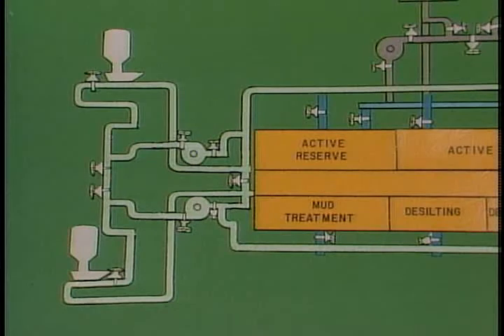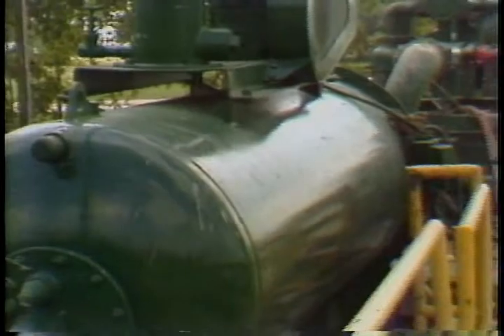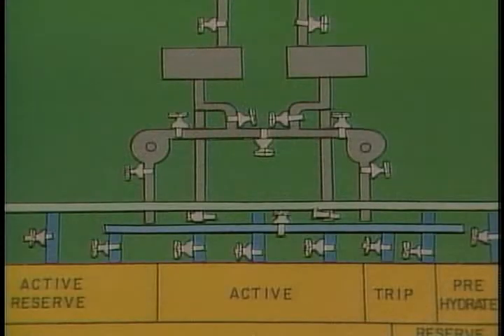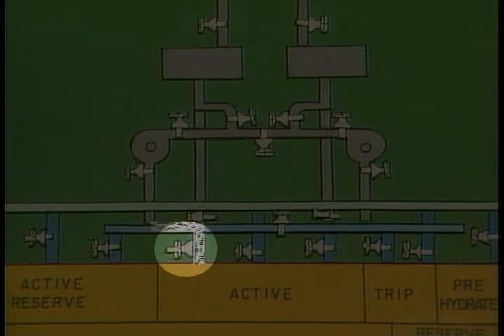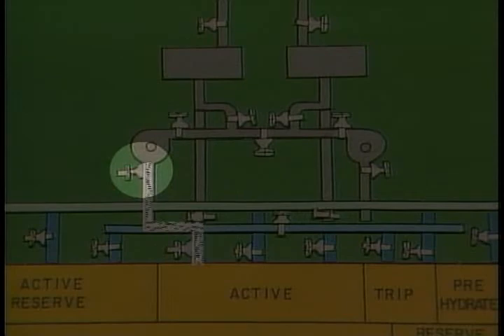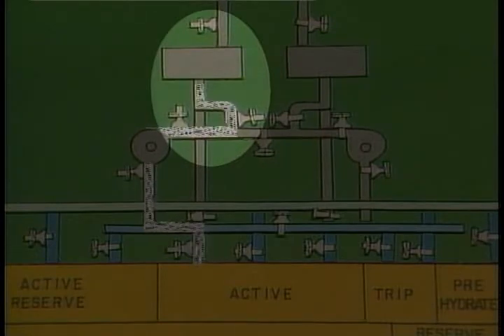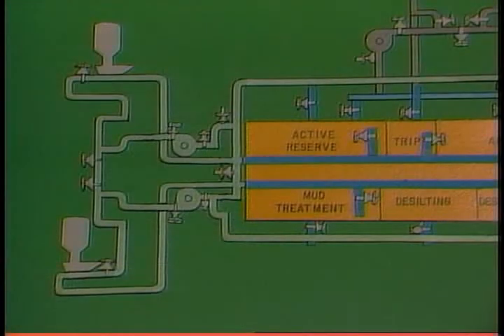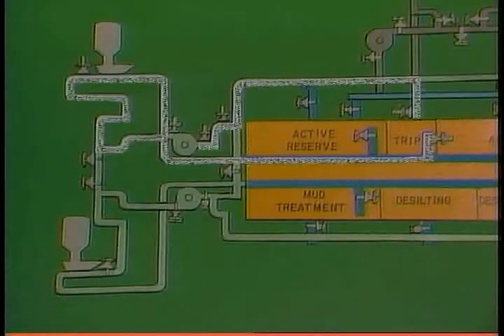Drilling Mud Transfer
mud system drilling rig,
mud system in drilling,
mud tank system drilling rig,
drilling mud circulation system,
drilling mud motor animation,
drilling mud motor,
drilling mud,
water based mud,
oil base mud